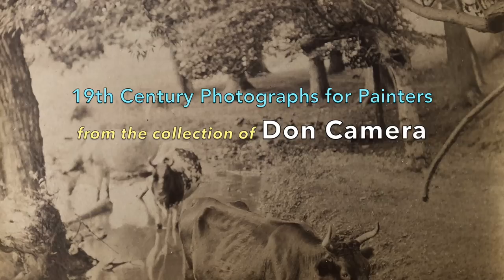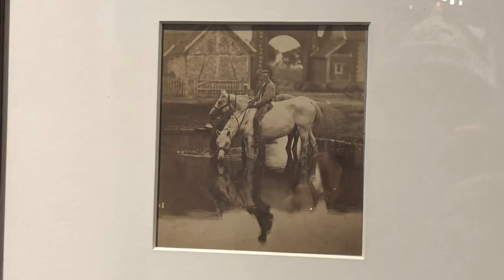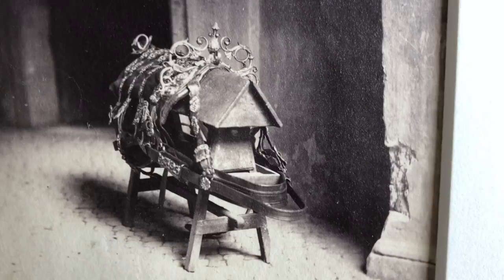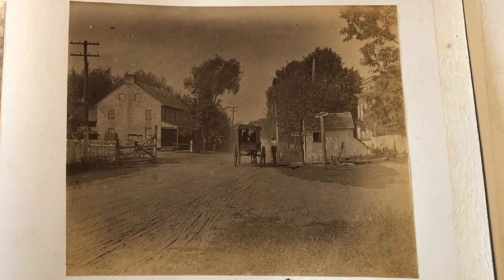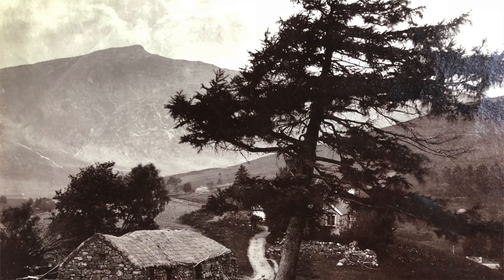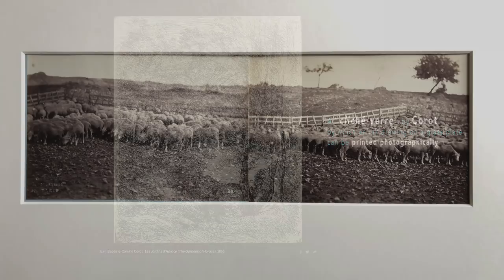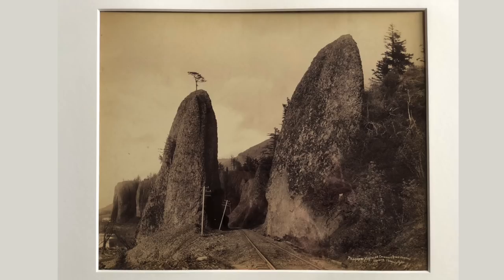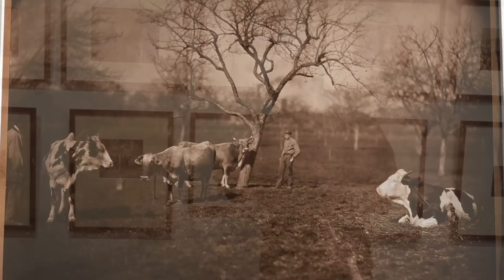19th Century Photographs for Painters from the collection of Don Camera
My friend the photographer and collector Don Camera has another exhibit at the University of the Arts. We get to see a set of 19th century photographs made expressly for painters to use as reference material. The makers were businessmen hustling to make a living. But Don makes the case for them being “the first generation of serious art photographers.”